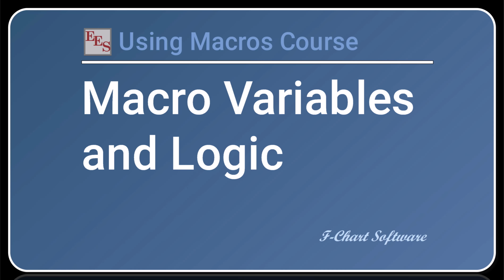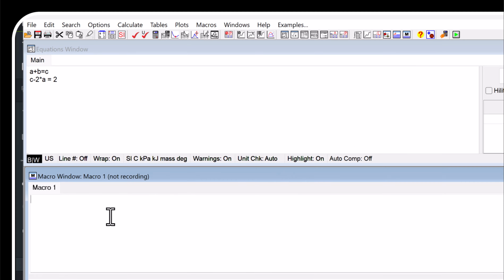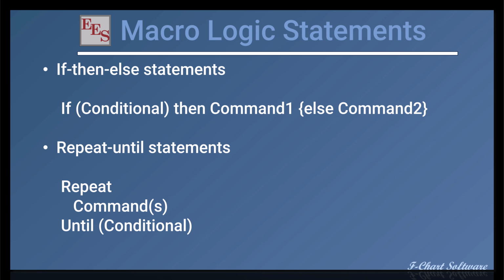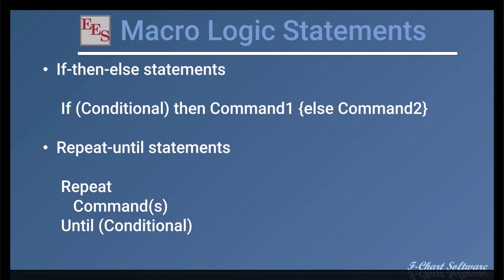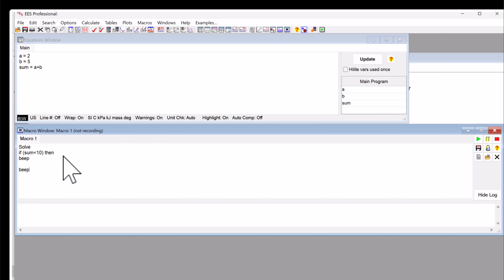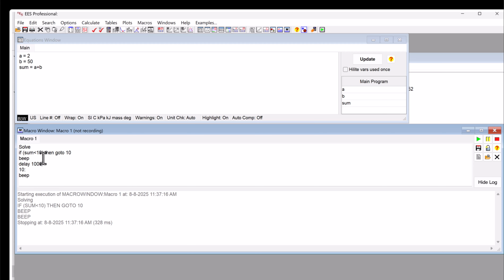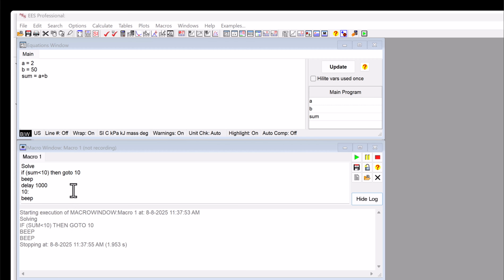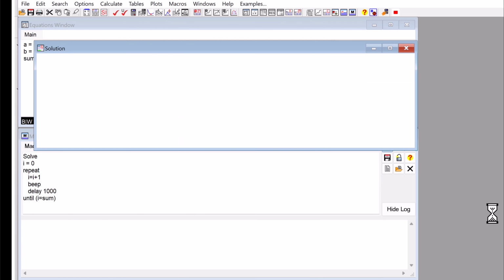Macro Variables and Logic Statements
This video explains how variables can be used within Macros.  It also goes through using logic constructs like if-then-else statements and repeat-until loops.
00:00 Macro Variables and Logic Statements
01:00 Macro variables
02:15 if-then-else statements
03:41 example of if-then-else statements
06:00 repeat-until loops
06:51 example of repeat-until loops